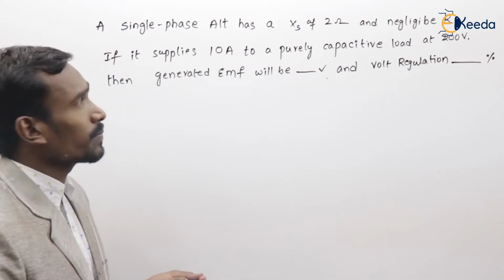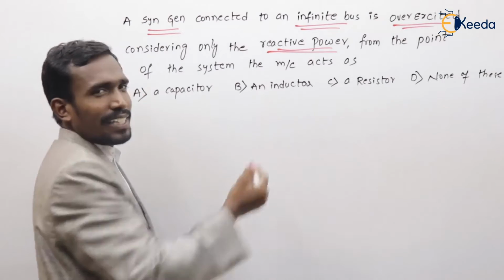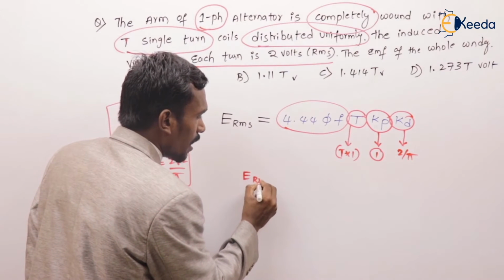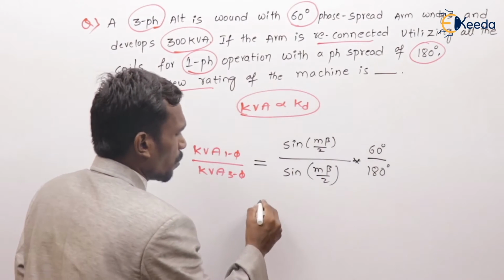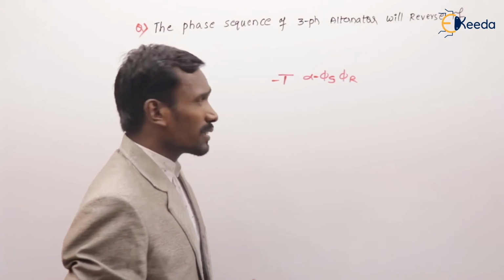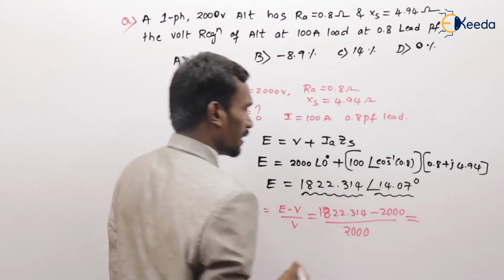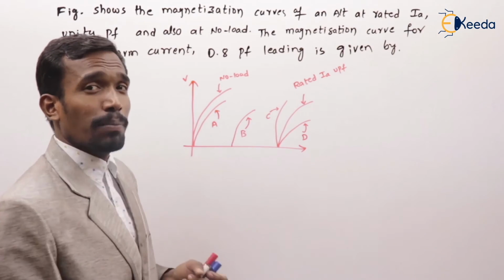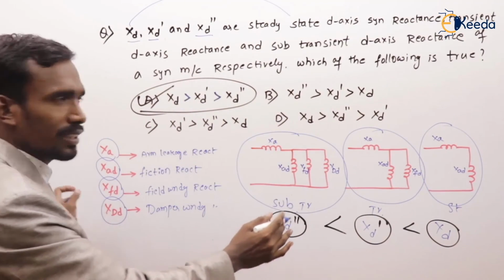Solving Previous Year Synchronous Machines Problems | GATE Electrical Machines Problem 2